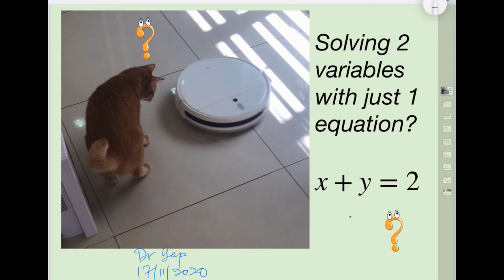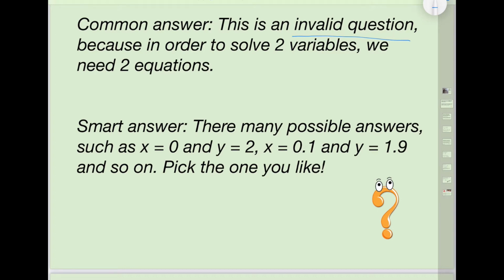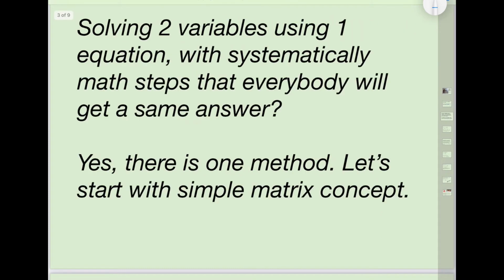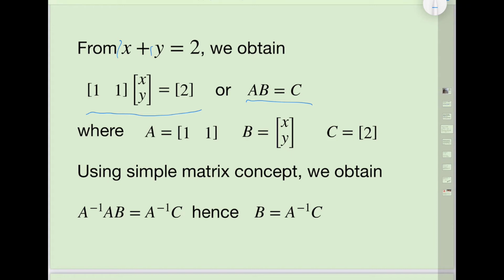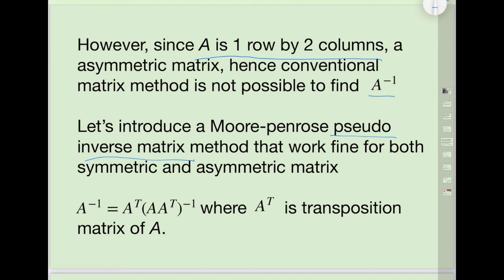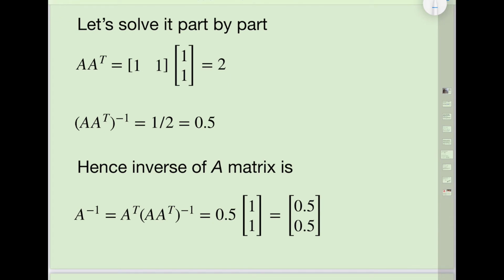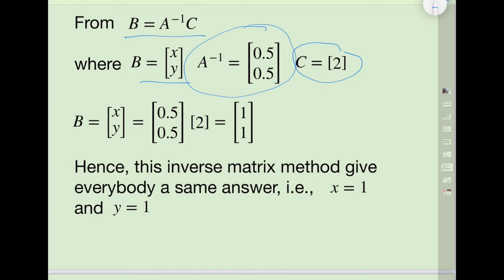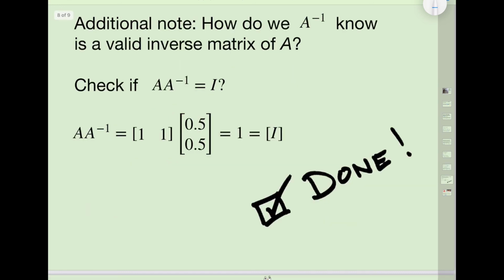Can my ginger cat solve 2 variables with 1 equation?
This video demonstrate solving x + y = 2 with one equation.